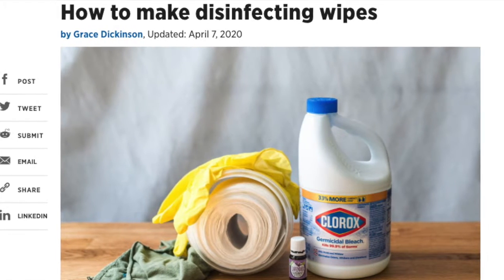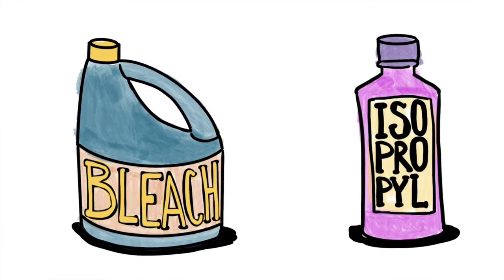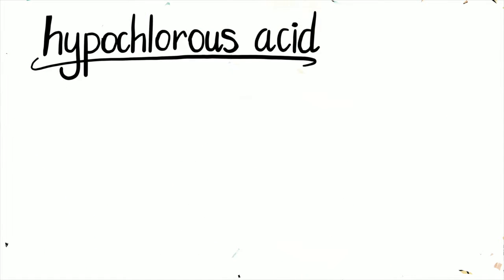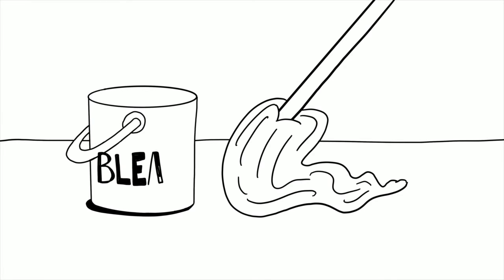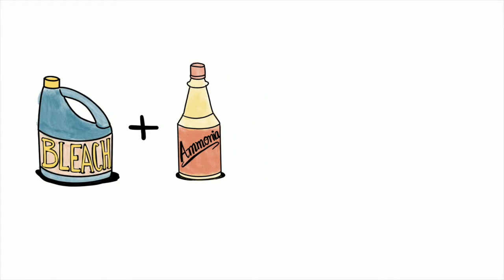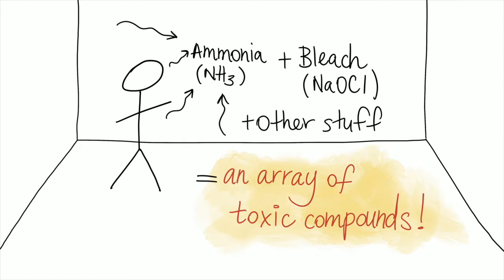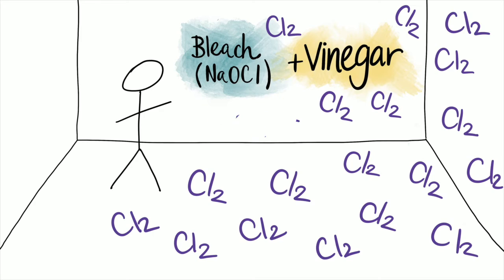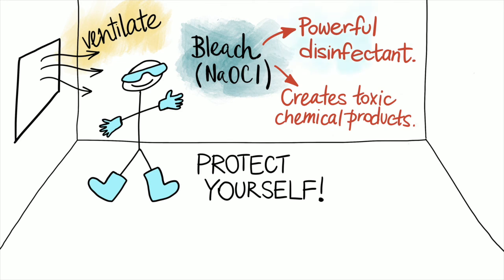Disinfectants and COVID-19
This video was edited using iMovie, the voice was recorded using GarageBand, and drawings were made using Procreate on an iPad Pro and an Apple Pencil.
Video script:
With growing concerns over Coronavirus, more people are turning to the power of disinfectants to clean surfaces - and that is giving rise to a new set of indoor chemistry. While ordinary soap is surprisingly effective at breaking down the Coronavirus, bleach, alcohol, and ammonia are all rising in popularity - as are calls to poison control centers.

So what is bleach, and why can its improper use cause health problems? Chlorine bleach is a solution of sodium hypochlorite in water, which forms hypochlorous acid - HOCl. Hypochlorous acid is an oxidizing agent that attacks and destroys molecules in bacteria and viruses. Recent work has shown that hypochlorous acid causes proteins in bacteria to unfold - a process called denaturing.

But this same oxidizing potential that makes chlorine bleach such an effective disinfectant also makes it a powerful chemical agent in the environment - including the indoor environment of your own home.

When you apply a bleach solution in water to your floor or to a surface, the HOCl can volatilize and move from the water solution to the gas phase. Once in the air, it can react and oxidize the tissues of your lungs, but it can also go on to react with indoor surfaces to form the quite toxic molecular chlorine gas, Cl2.

Mixing HOCl with ammonia will lead to a particularly lethal set of molecules - the chloramines. These molecules are why chemists and bleach manufacturers warn you not to mix ammonia cleaners with chlorine bleach! But humans naturally emit ammonia - and the compounds that are part of dirt and food debris that we often have on our floor can also react with bleach and form an array of toxic compounds!

In fact, you shouldn’t mix chlorine bleach with any other cleaners. Mixing bleach with pine- or lemon-scented cleaners will start a cascade of chemical reactions that will form tiny particles in the air, while mixing chlorine bleach with alcohol will make chloroform. Even vinegar spurs the formation of that toxic molecular chlorine gas when added to bleach, so please just use bleach according to manufacturer’s instructions and make sure any room is well-ventilated with open windows and fans. Wear gloves, safety glasses, and whatever you do, don’t drink or ingest it at any concentration. While this compound is a powerful disinfectant and great at destroying microbes, you want to make sure your lungs and your skin are protected from it - and any of its toxic chemical products!